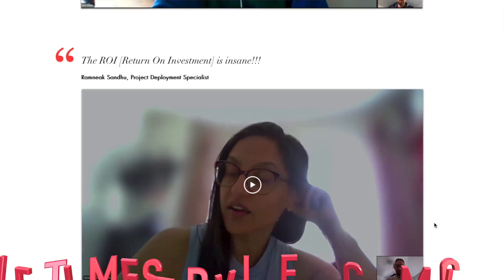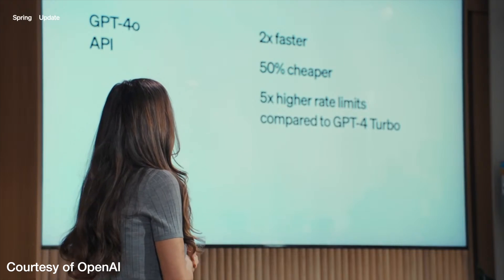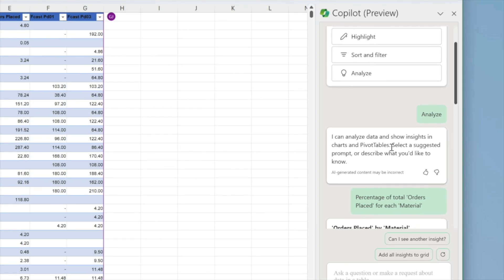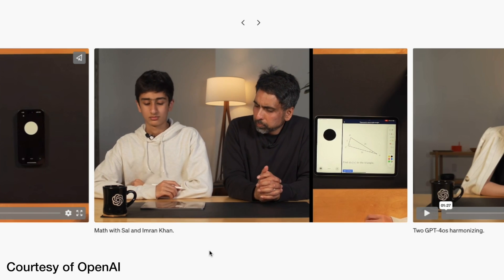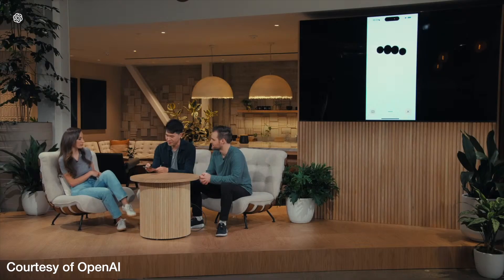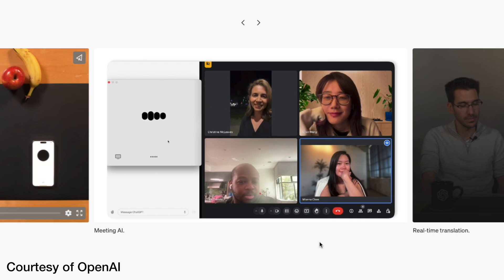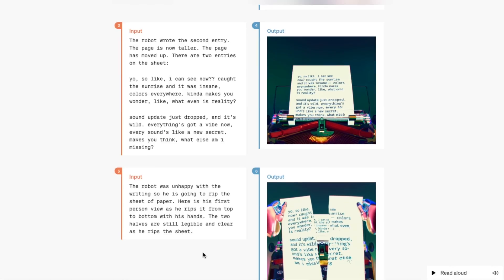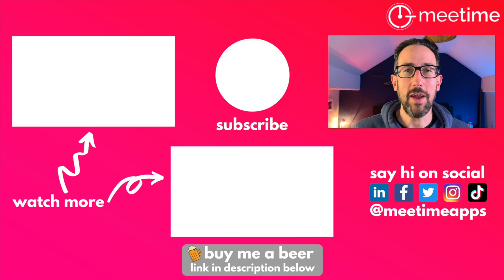ChatGPT-4o The New Microsoft Copilot?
OpenAI just had their Spring update, announcing ChatGPT-4o, with better voice capability, video, and pictures, all in one model, super fast. In this video, we're going to muse about what that means for Microsoft Copilot, given their big investment in OpenAI. Let's have a look at some of the things they announced and how that might be useful at work.

00:00 Intro
00:38 Copilot and ChatGPT overview
02:03 ChatGPT-4o overview
02:54 If Microsoft incorporated GPT-4o into Copliot
04:41 Screen and video awareness in ChatGPT-4o
06:32 Realtime translation in ChatGPT-4o
08:49 ChatGPT-4o in a meeting
10:04 What ChatGPT-4o could mean for Microsoft 365 apps